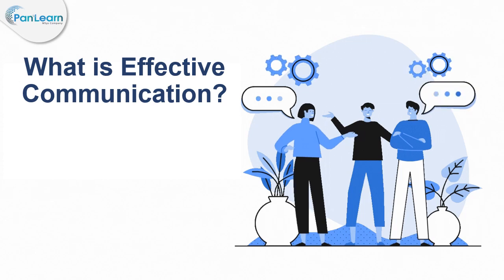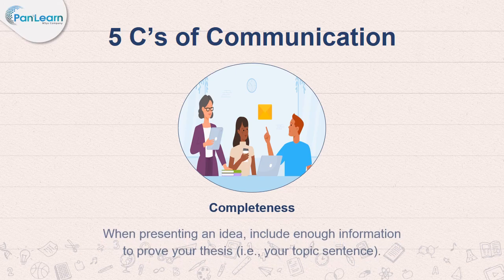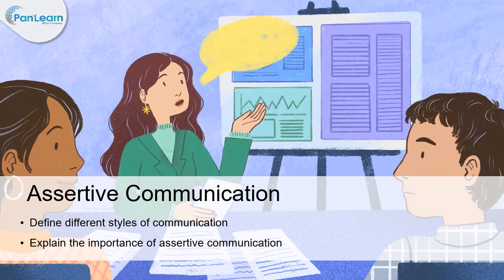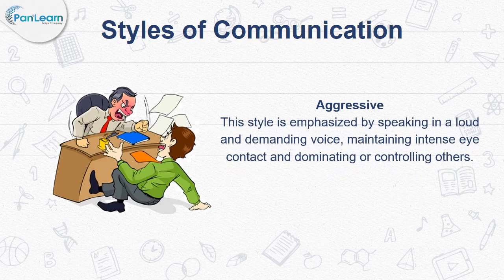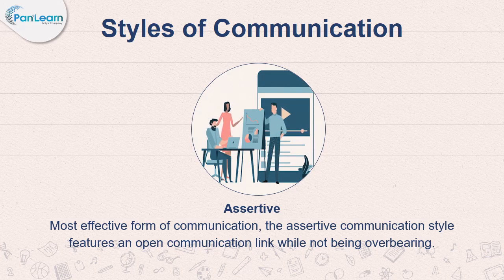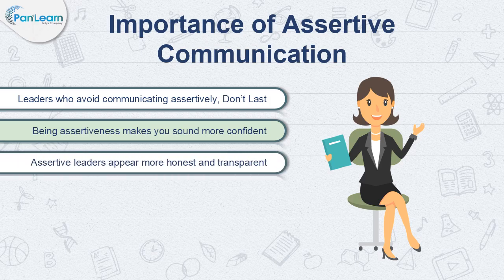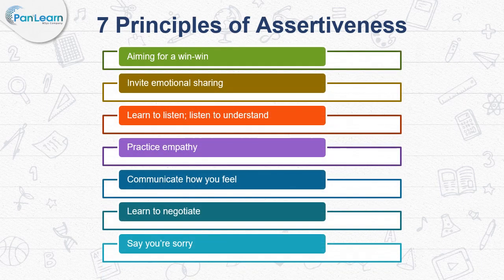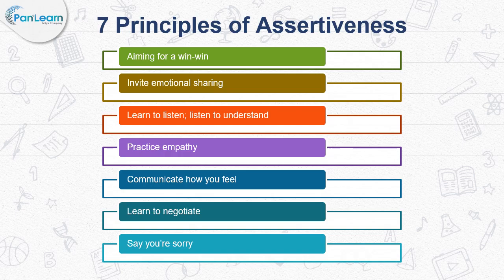5C's to 5E's of Effective Communication I Effective Communication Skills Training I Pan Learn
Understand what is not being said while learning what is being said.
You can learn how to read between the lines by using the 5E of communication. It's because knowing it all is not everything; you need to catch the sense of words and their relevance. So let's crack the illusion of misunderstanding together and communicate better.